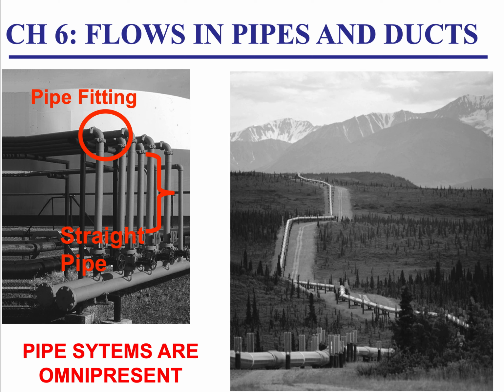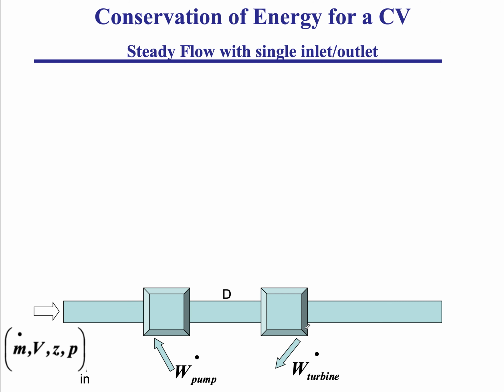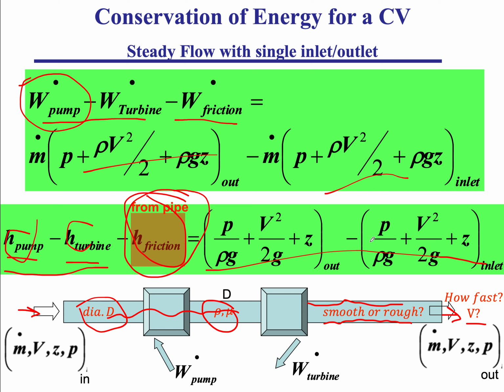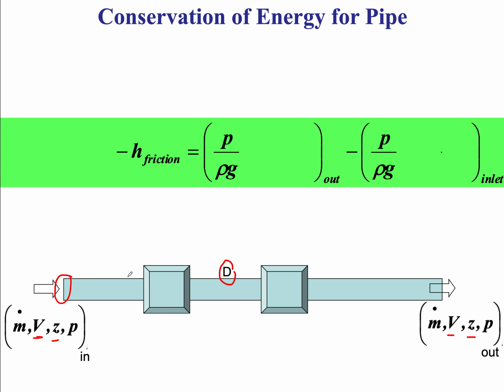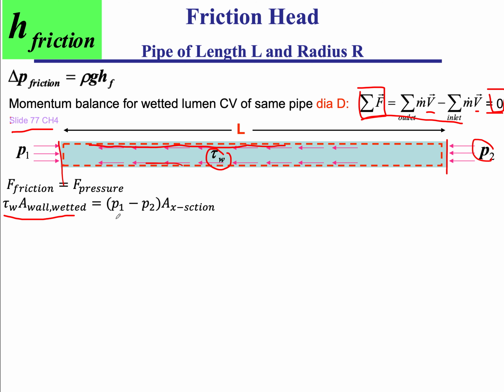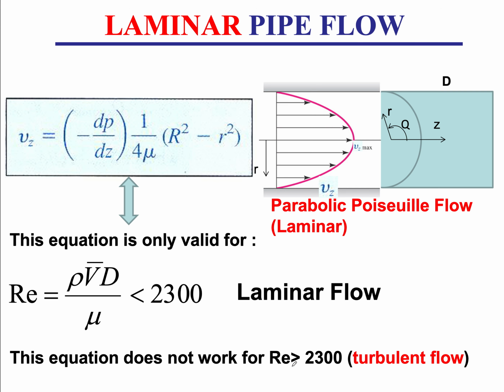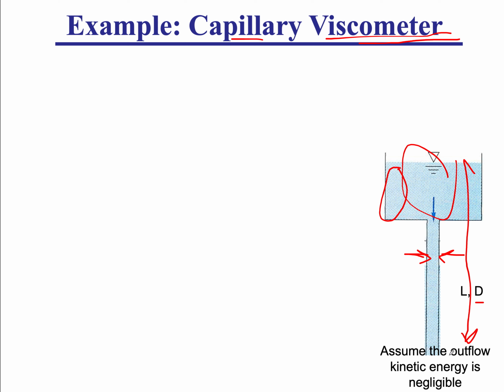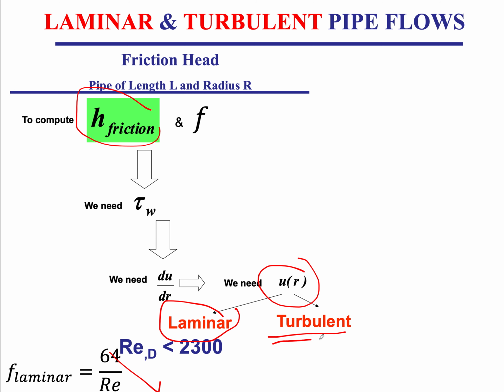MECH314 CH6 Part1